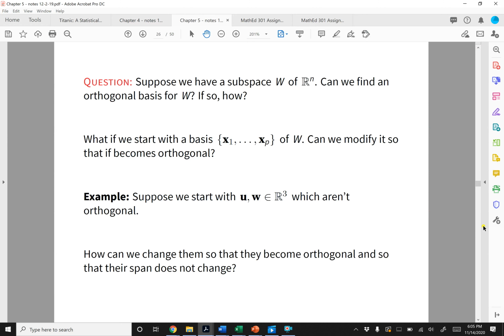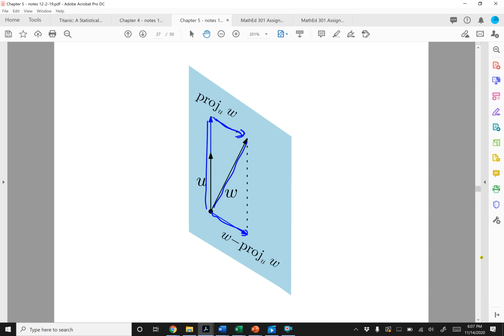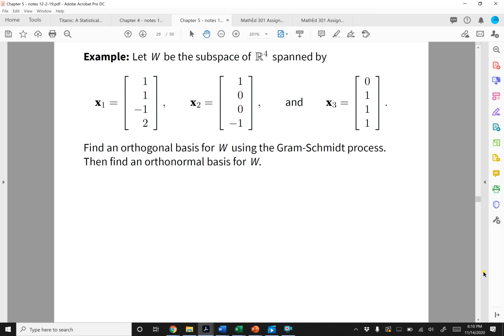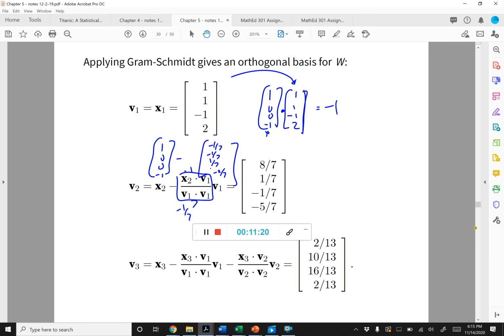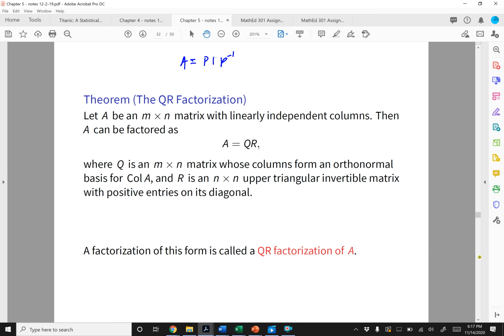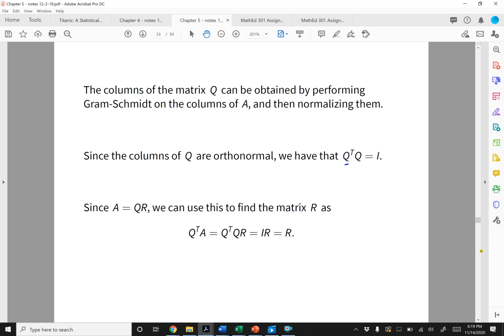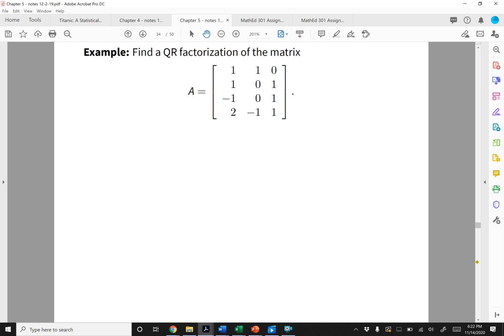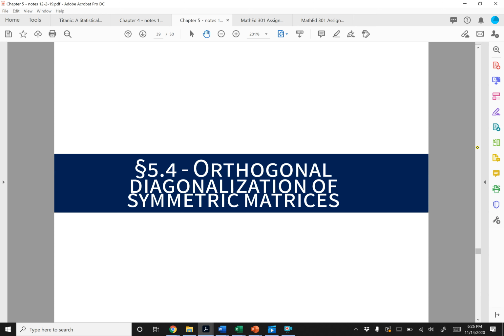Math 213 Pre-Class Video 5.3 Gram-Schmidt and QR Factorization